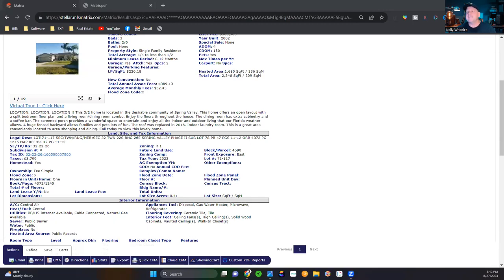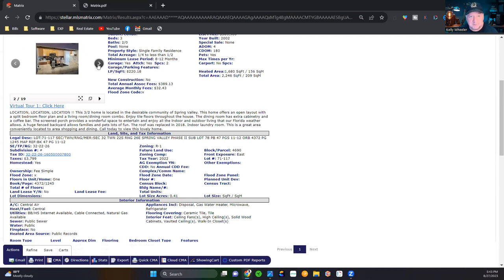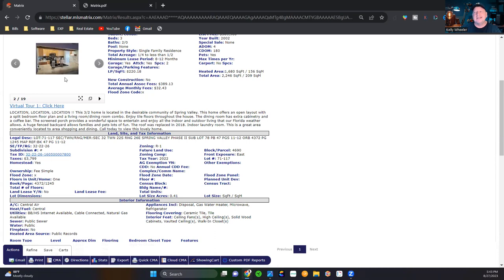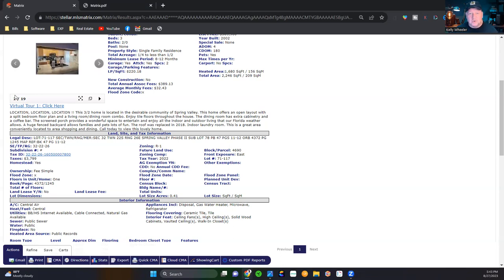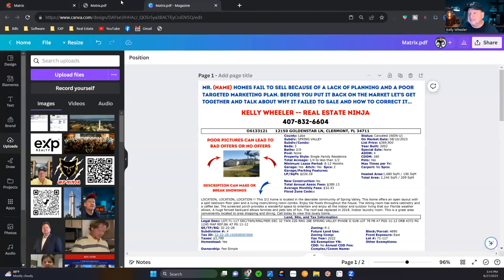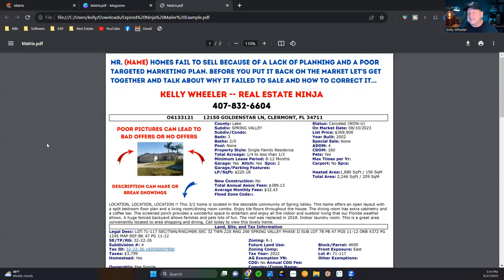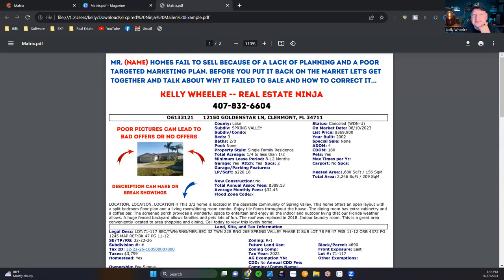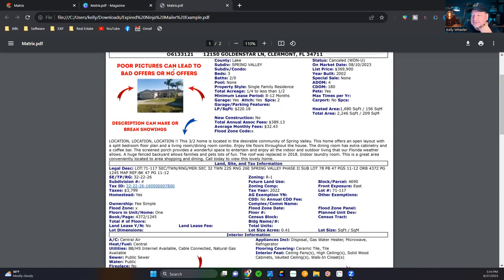WANT To List Expired Homes And Get Appointments? This Letter Actually Works!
This “Expired Listing Letter" ACTUALLY gets appointments! How Realtors Can List Expired Homes!

In this video, I'm going to show you how realtors can list expired homes, and actually get appointments!

Most people think that expired listings are a lost cause, but that's not always the case! By using this "expired listing letter," realtors can list homes that are already sold, and still get appointments from potential homebuyers.

This is a video that you don't want to miss, because by the end you'll know how to list expired homes, and start getting appointments that you never thought possible!